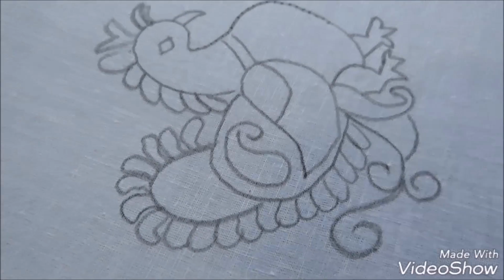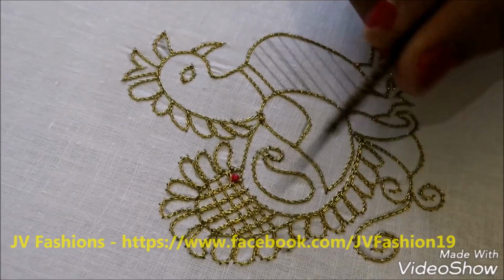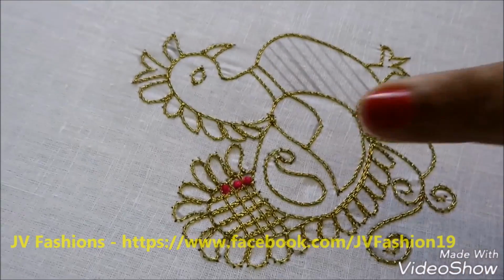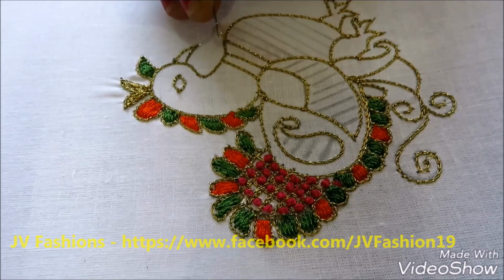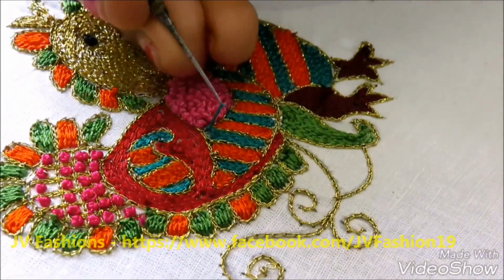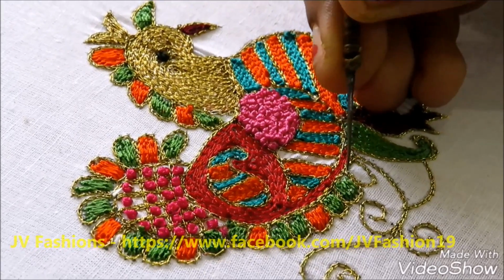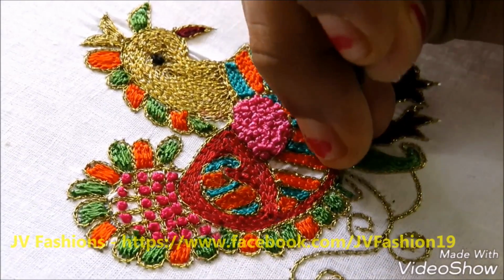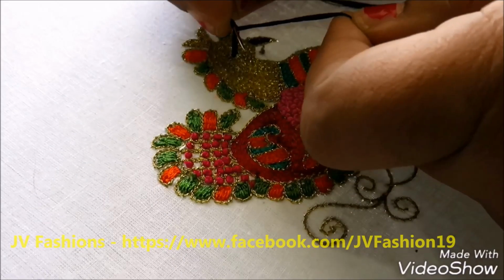How to do Peacock Design in AARI ZARDOSI | Aari for Beginners | Aari Basics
JV Fashions - School of Embroidery and Fashion Designing (Sewing) is based in Bangalore. We offer ONLINE Courses on following arts. We will teach professional yet simple techniques for our students.†

1. Aari & Zardosi Hand Embroidery(Maggam Work) ONLINE Course
2. Crochet/ Saree Tassels ONLINE Course
3. Blouse Sewing/Stitching ONLINE Course
4. Salwar (Kurti) Sewing/Stitching ONLINE Course
5. Kids Wear (Girls) Sewing/Stitching ONLINE Course
4. Stone Work Designing ONLINE Course

Complete Details of the above courses - like Syllabus, Fee, Modules etc could be found
or you can whatsapp @ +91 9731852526

Also we let the learners to download the recorded HD videos so that they can refer it for lifetime.†

To have a look at our students' work, showcase of our works and latest happenings in our institute, please visit -†

Here is my YouTube page link where you will get FREE Videos for Aari / Zardosi, Tassels, Fashion Designing(Sewing) etc.

Also, we will post lot of Demo Videos, Course Basics, New Course Intro etc.